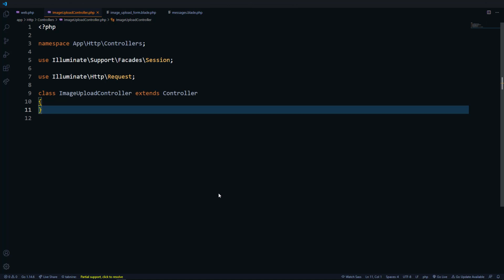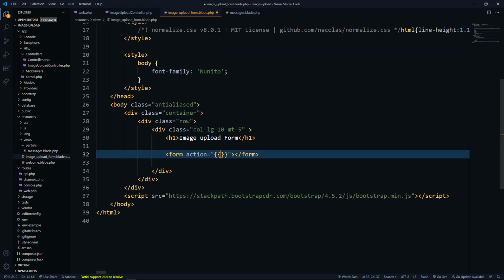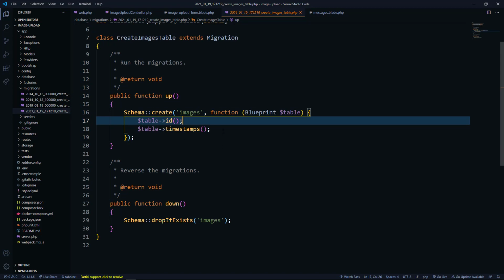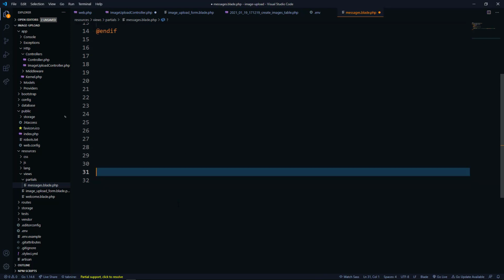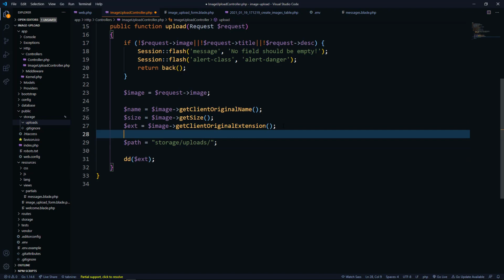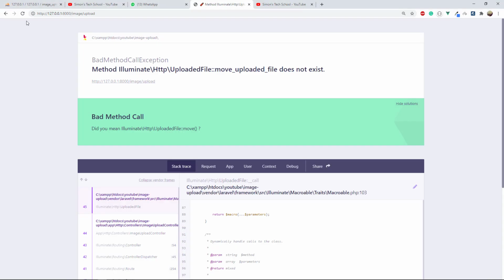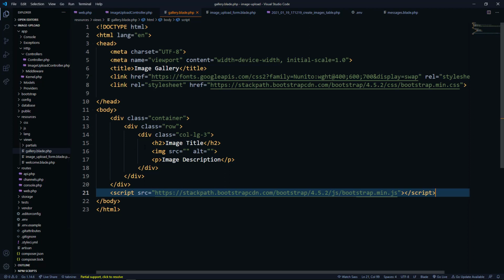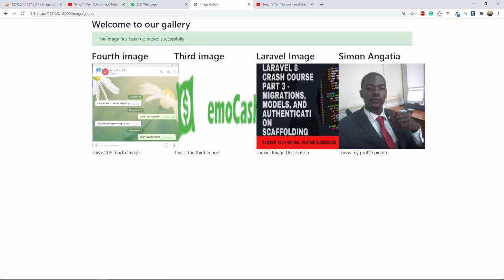Laravel 8 Image Upload - The easiest way of uploading images in Laravel 8.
In this video, I will show you the simplest way of uploading images in your laravel application. We start with a new application, create routes, create model, create contoller, create form and then we write the image uploading code in our controller, after that, we write the functionality of retrieving the images from our database and display them on our browser.